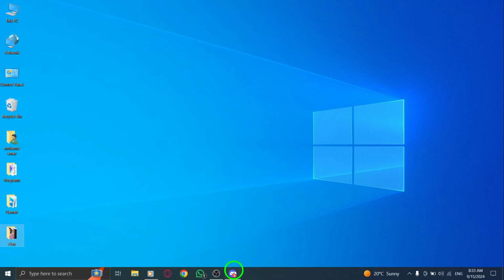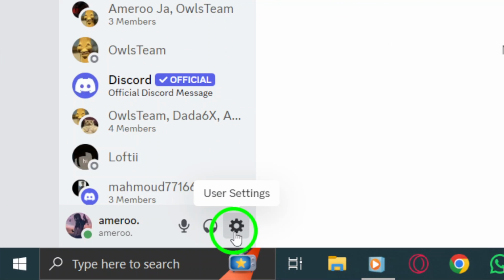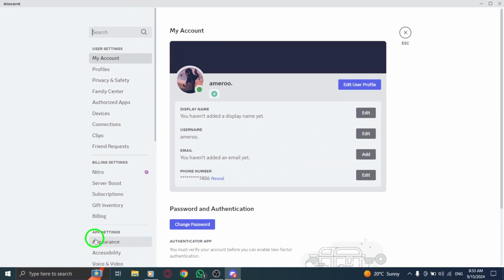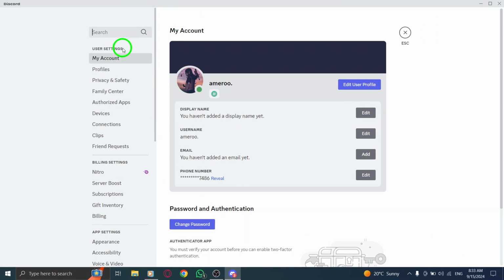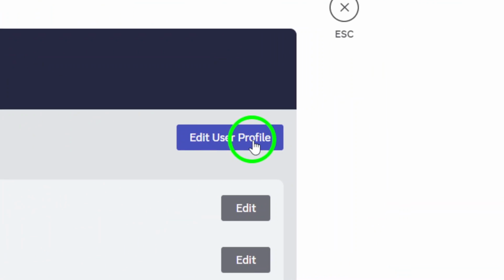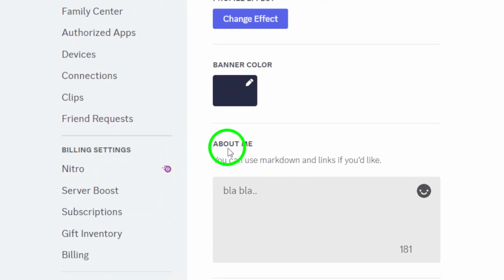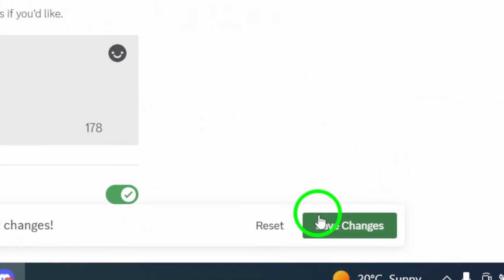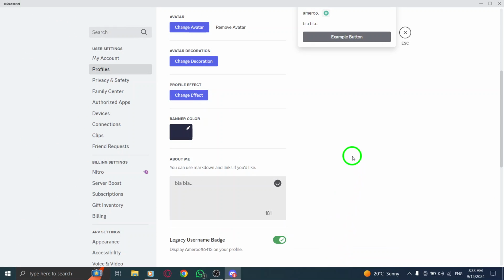How to Edit About Me on Discord On PC (New Update)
Learn how to update your About Me section on Discord's PC platform with the latest features. Whether you're looking to express your personality or share more about yourself with your friends and community, this quick guide will help you make the most of your Discord profile.
Steps:

1. Open Discord.
2. Click on the gear icon.
3. Click on My Account.
4. Click on Edit User Profile.
5. Scroll down to About Me, write what you want.

That's it. Now you have a fresh and personalized About Me section that showcases who you are.

Chapters:
00:00 Intro
00:12 Soultion
01:05 Outro